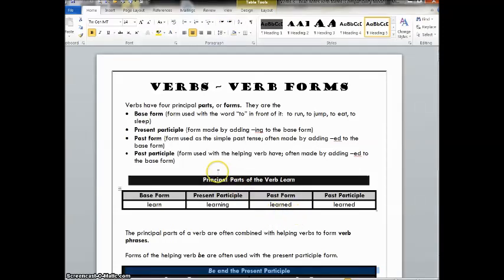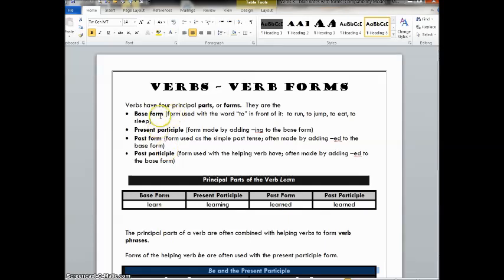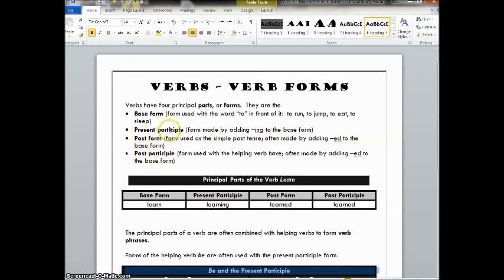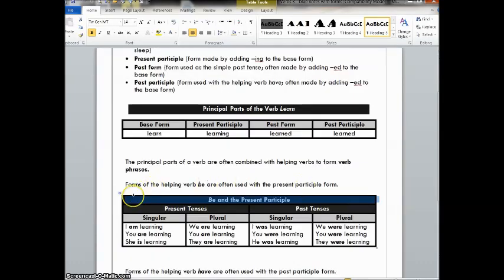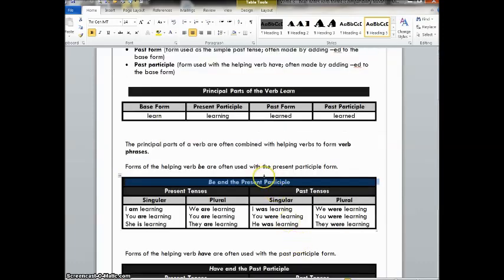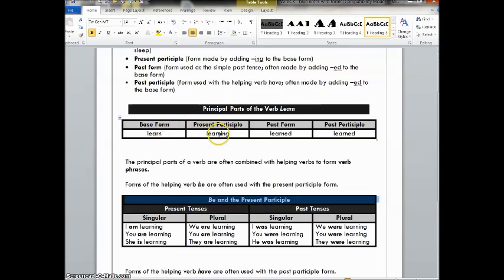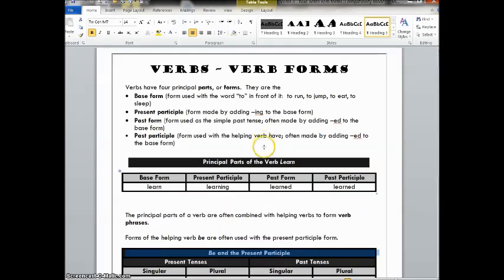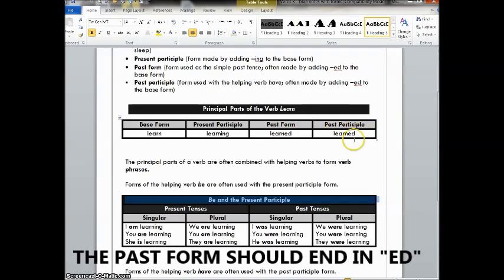Lecture Verbs 3 Forms